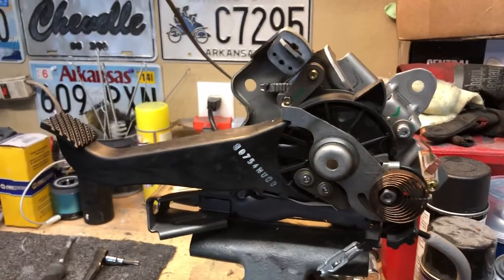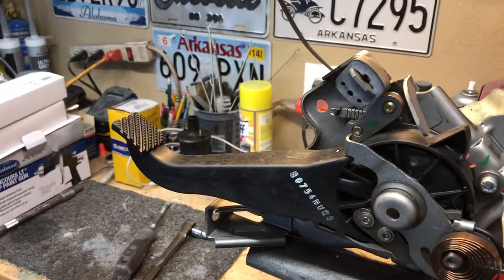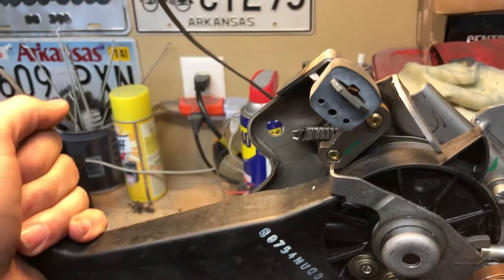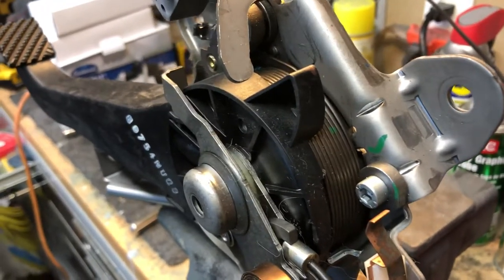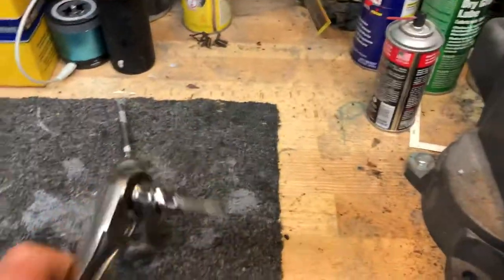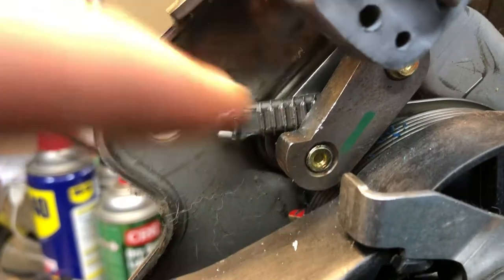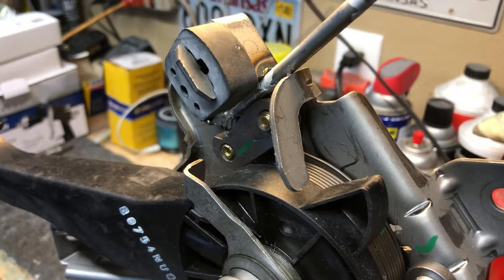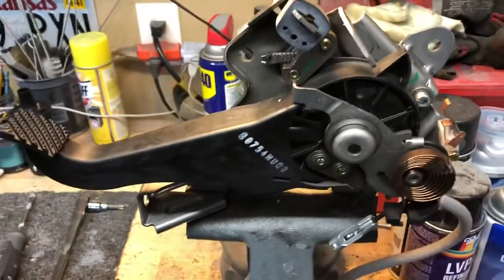2005 Dodge Magnum Parking Brake Pedal Repair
This video shows how to repair the parking brake pedal in 2005-06 Dodge Magnum, Chrysler 300s and 06 Dodge Chargers before the pedal was redesigned in 2007. The issue is with pedals that won’t lock when pressed.

The pedal works using spring tension. After time the spring stretches and won’t grip the drum on the pedal lever. This video shows how to tighten the spring.